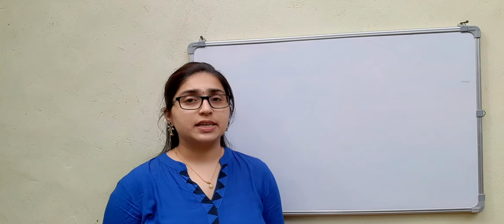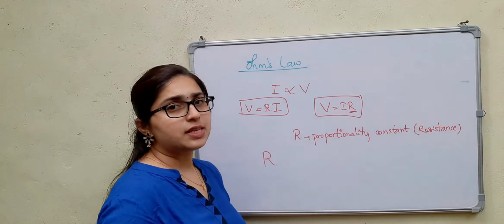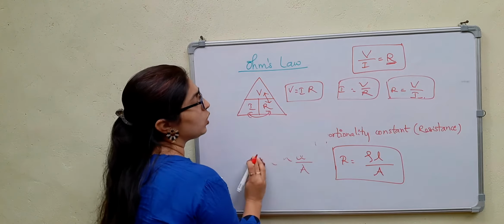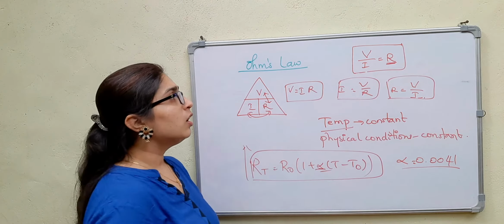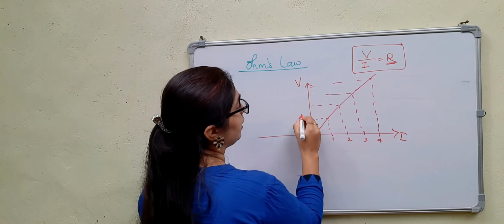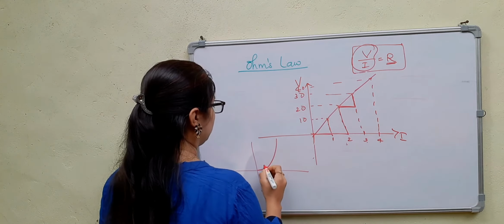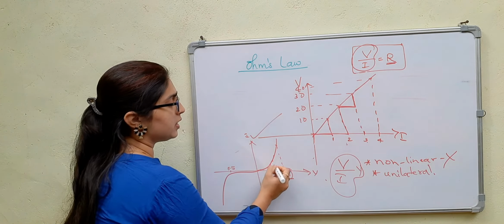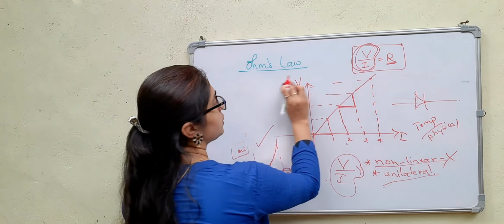Ohm's law-Lecture 6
In this video I have dealth with Ohm's Law
This playlist can be useful fo semester exam preparation+GATE+ESE+ISRO+PGCET